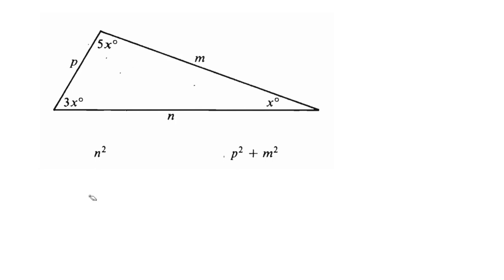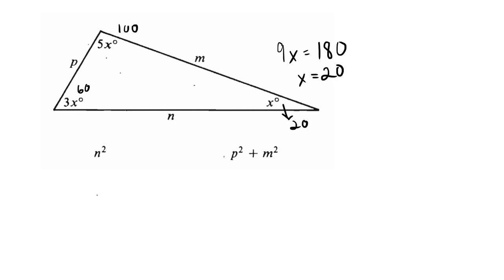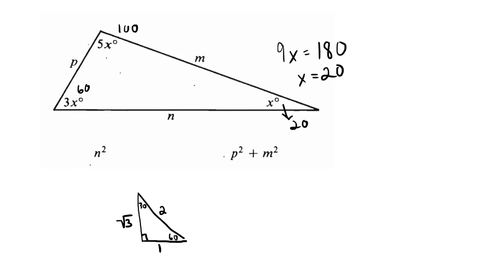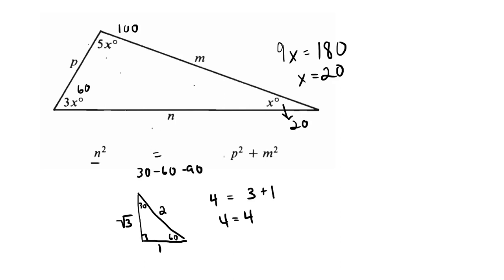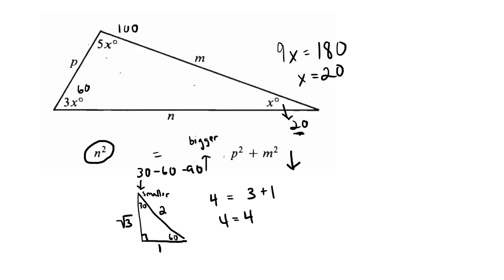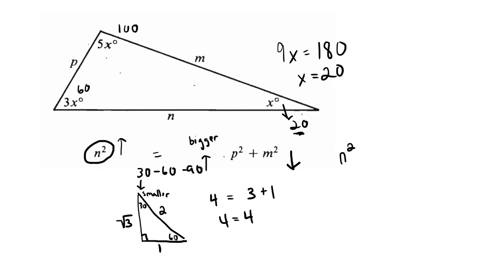tricky triangle problem